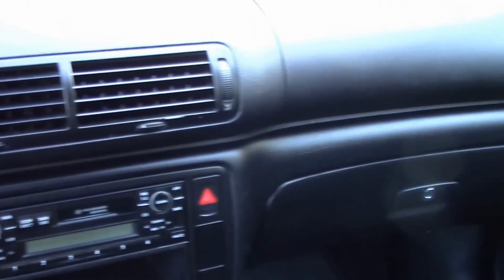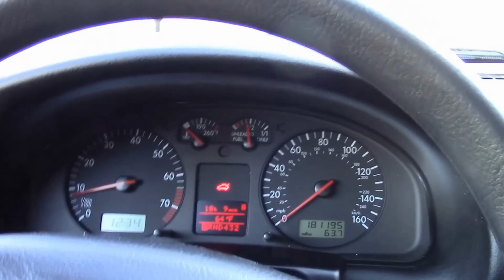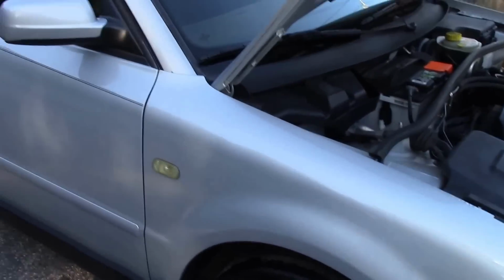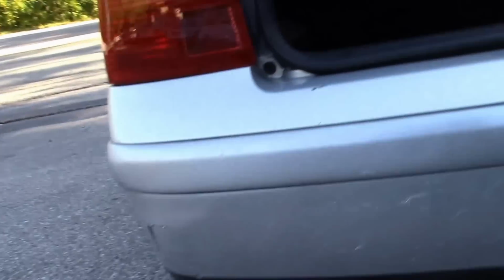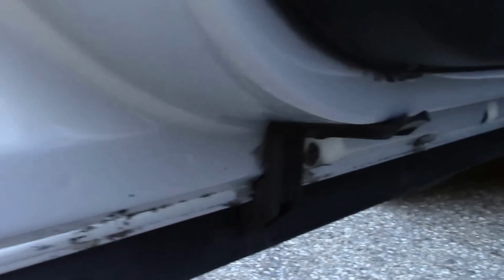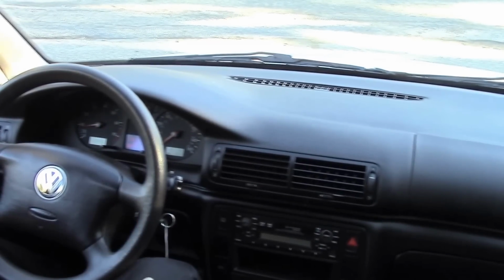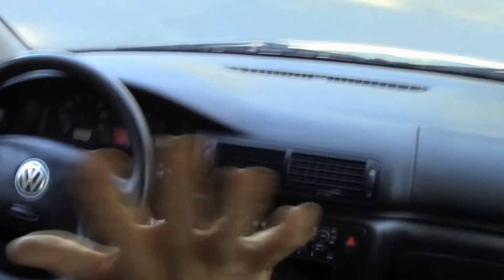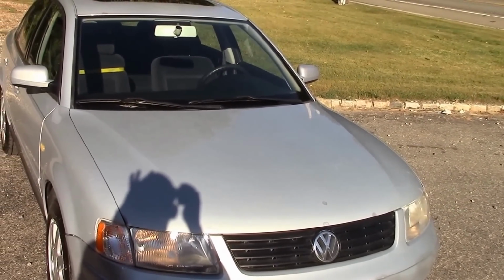2000 VW Passat Silver for sale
Comprehensive video walkaround and test drive of a 2000 VW Passat Silver for sale